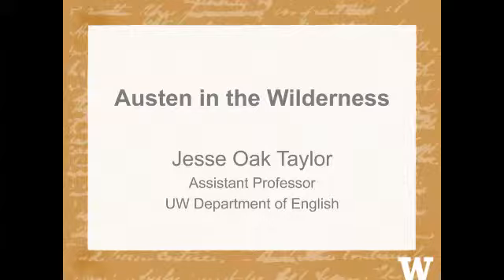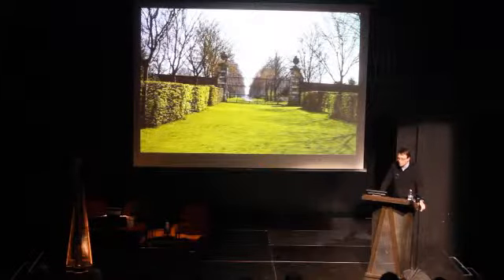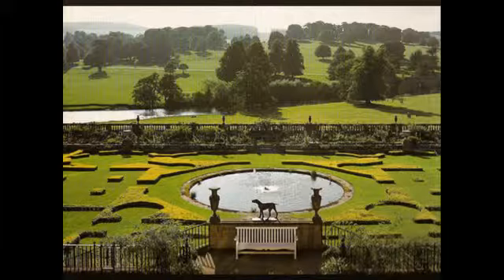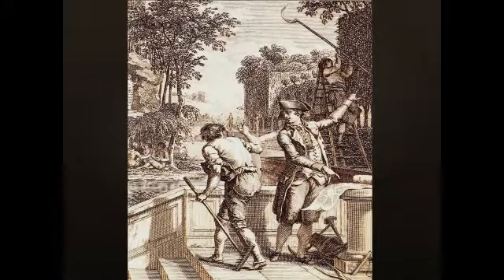Short Takes on Jane Austen “Austen in the Wilderness”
Jesse Oak Taylor, assistant professor in the UW Department of English, presents his 5 minute short take on Jane Austen on February 19, 2015 during  “Austen Ever After: Short Takes on Jane Austen” hosted by the UW English Department at the ACT Theater.